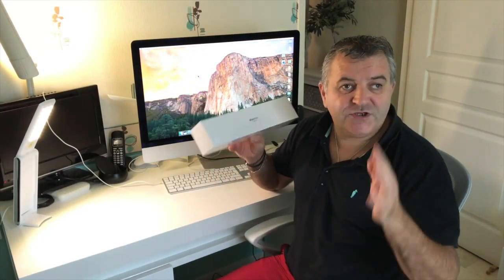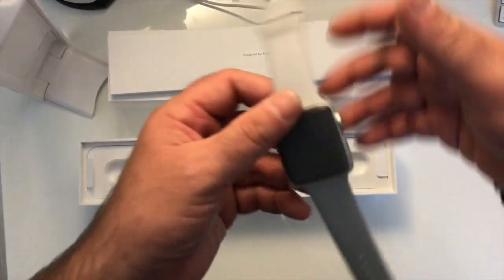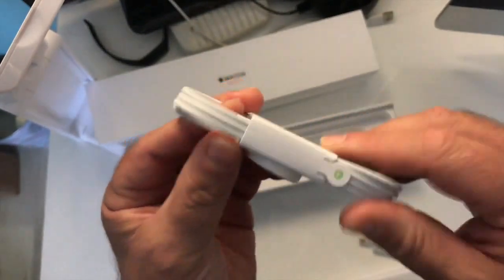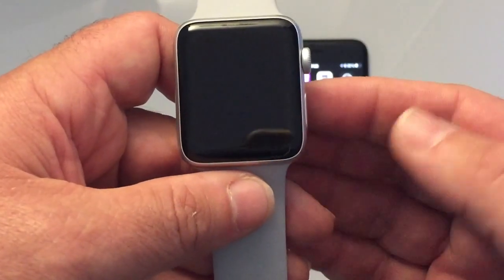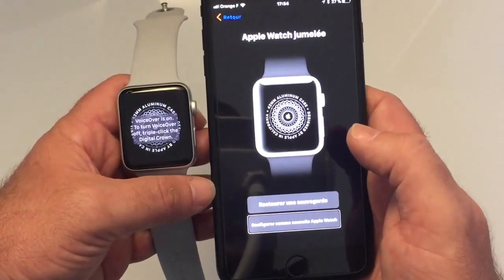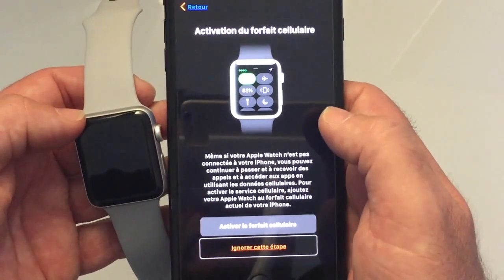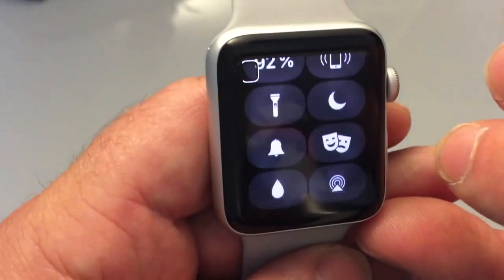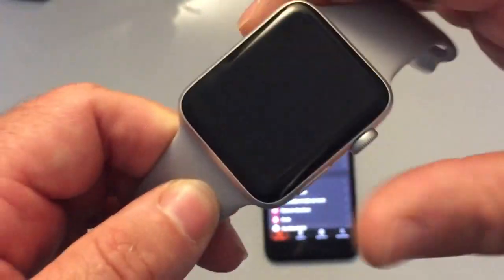Test Déballage Watch Série 3 GPS Cellulaire Aluminium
Salut voici une vidéo Test Unboxing  Watch Serie 3 GPS Cellulaire Watch OS 4 La Montre Apple Très Design dite moi ce que tu en pense merci de t'abonner ça fait toujours plaisir.